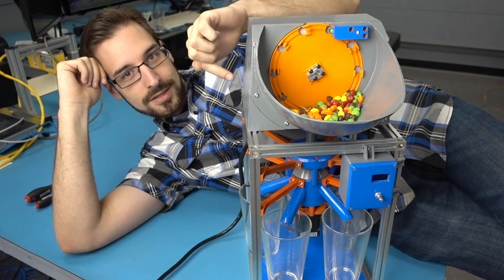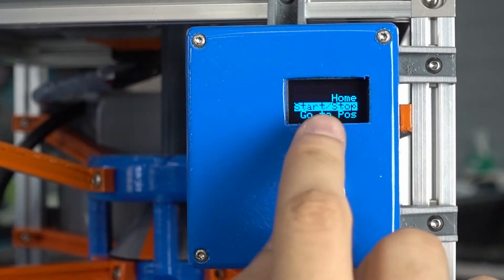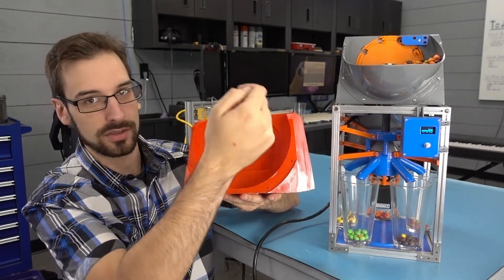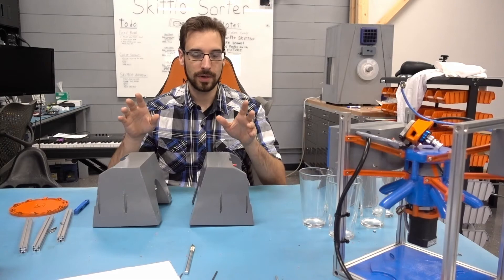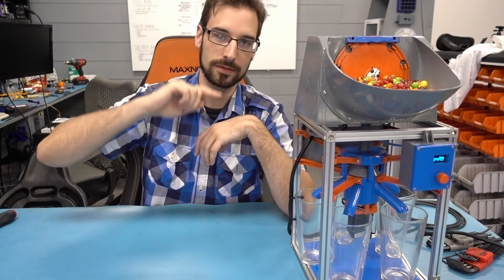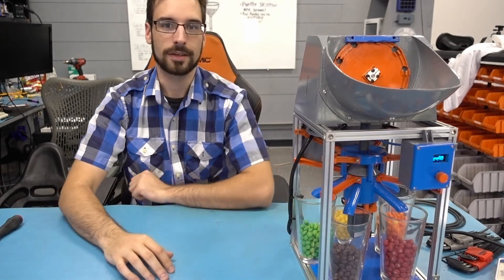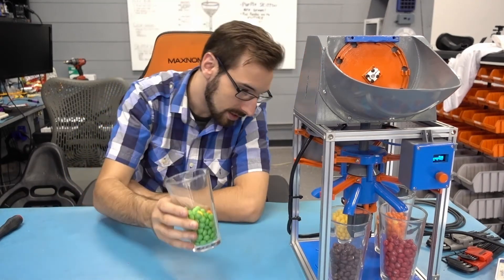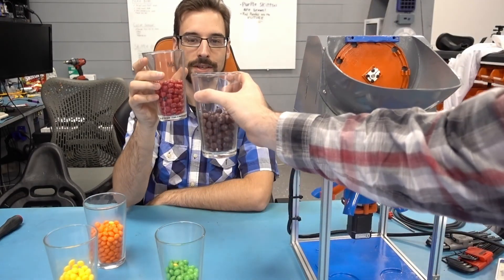Skittle Sorter (Part 6) - Final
In this video we give the sorter initial testing and make final tweaks to finish it up.